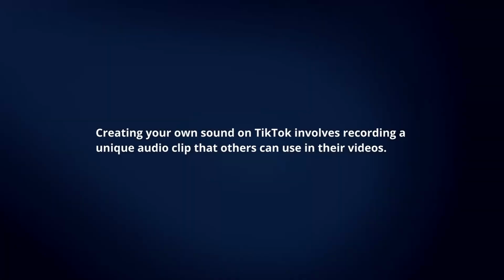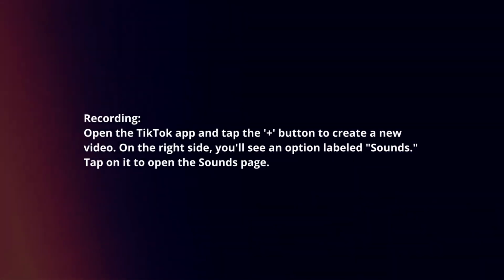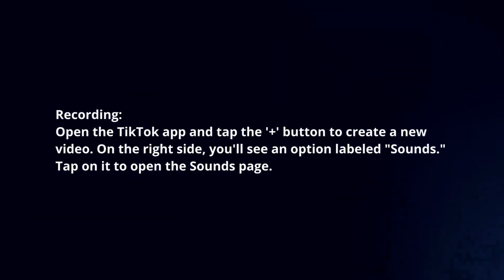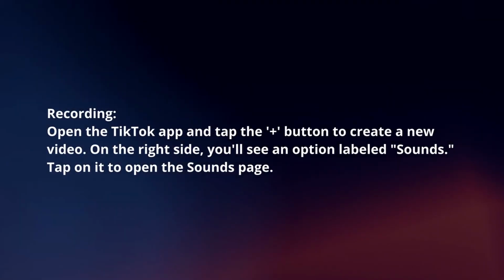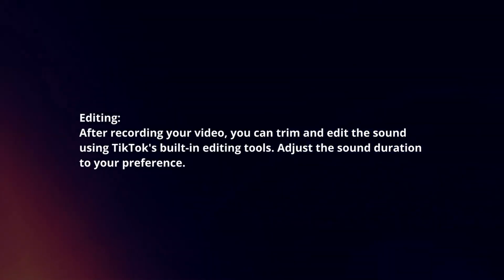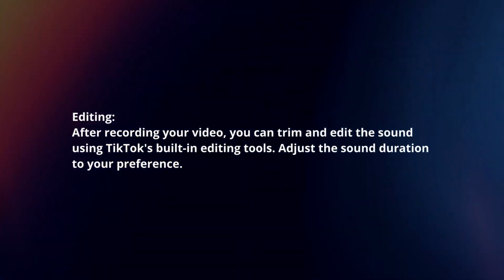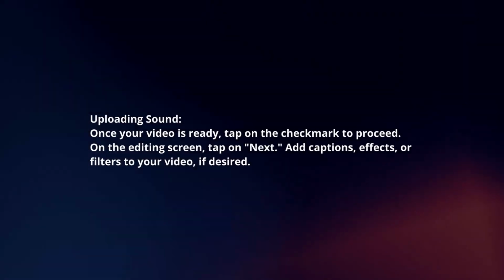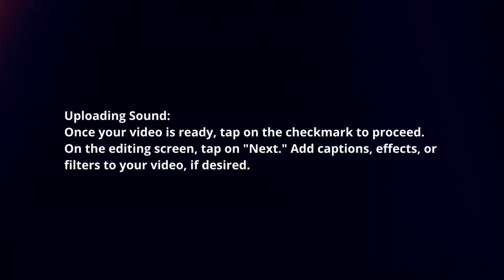How To Make Your Own Sound On Tiktok In 2024?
In this video I will explain How You Can Make Your Own Sound On Tiktok In 2024.